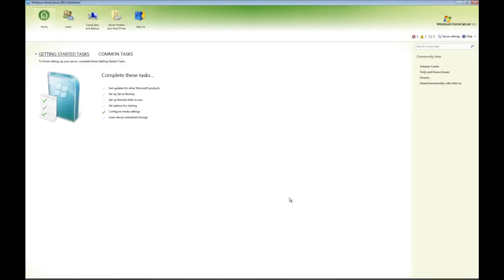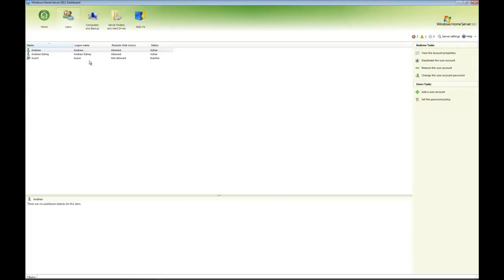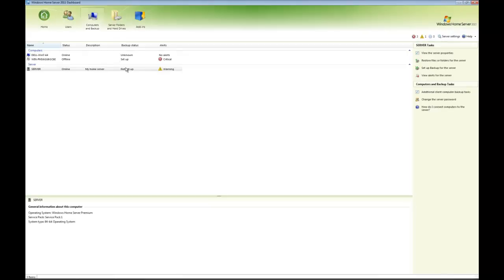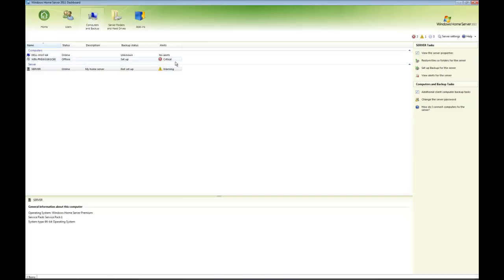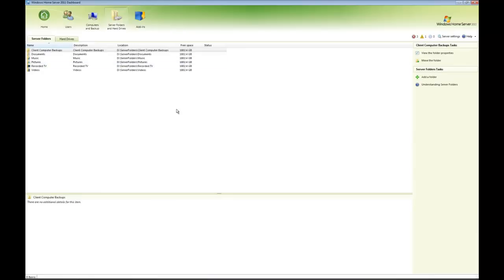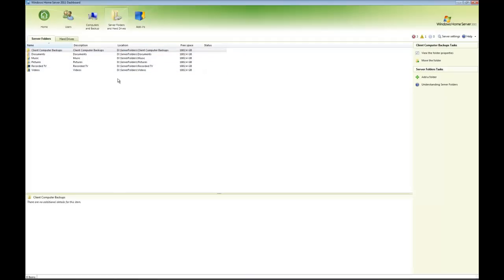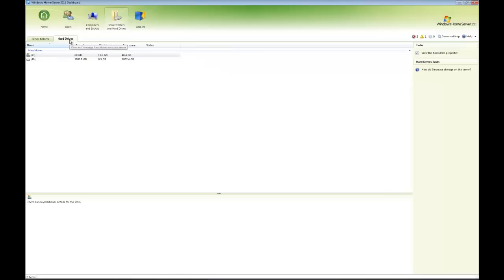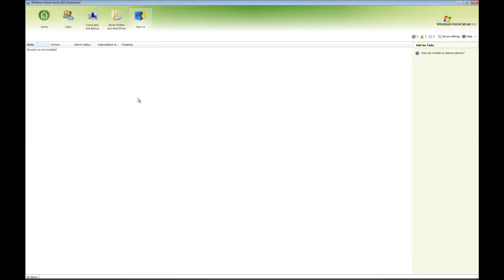WHS 2011 the Dashboard.mp4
UWHS : Using Windows Home Server.com takes a look at the new Dashboard functionality included in Windows Home Server 2011 - formally Vail.